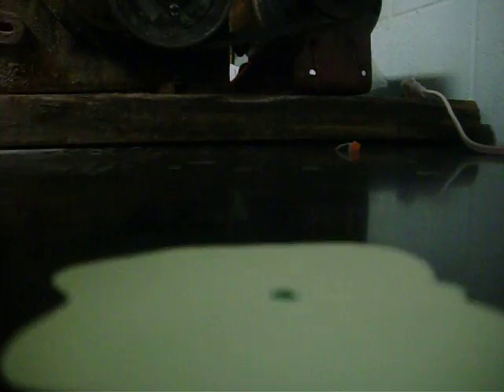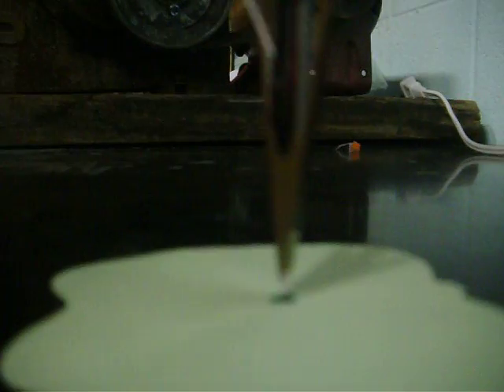Tex's Broadhead tuning spin testing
this is a requested video demonstrating spin testing of a broad head and some talk about broad head tuning.